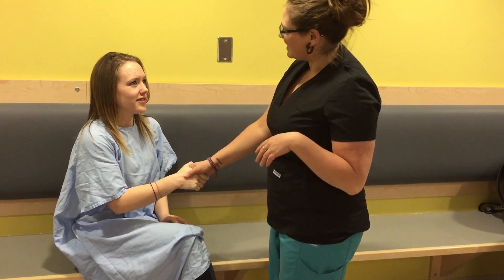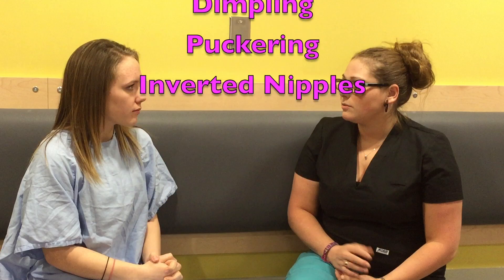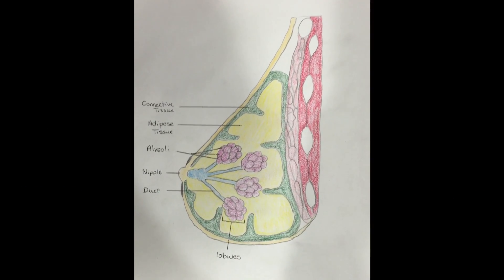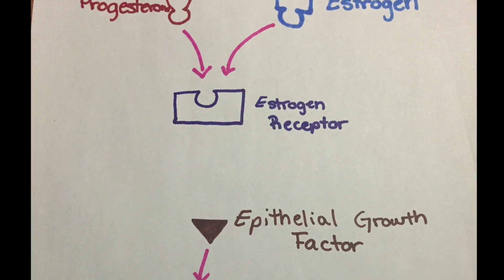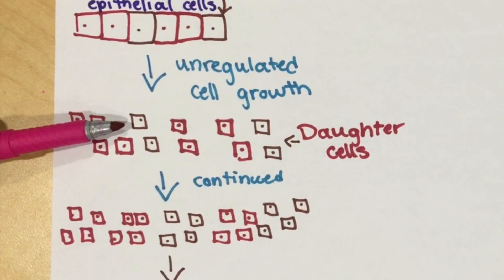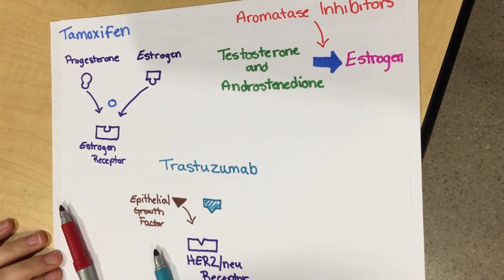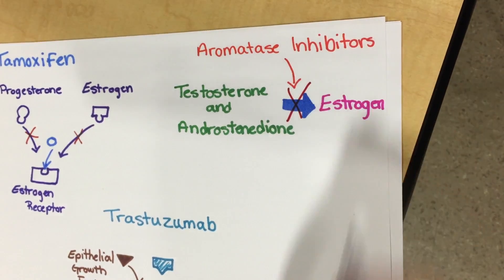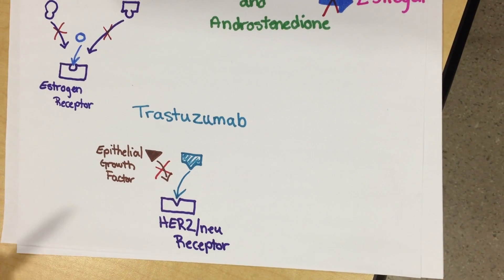Physiology Breast Cancer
Nurs 231-A Jayde, Hillary and Celine